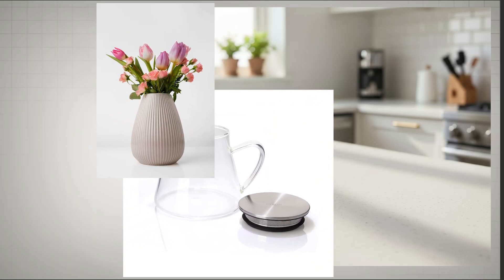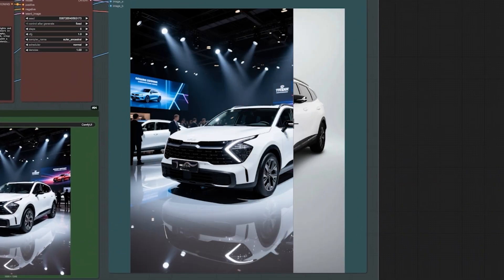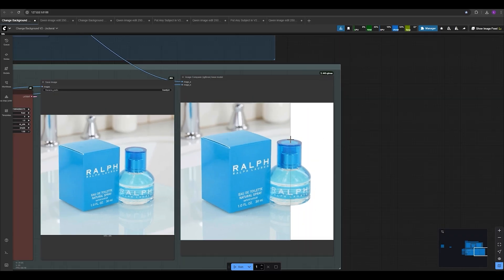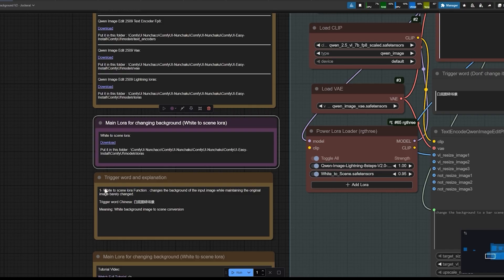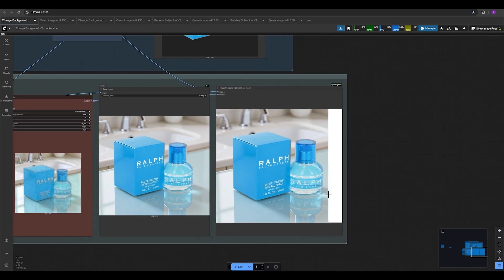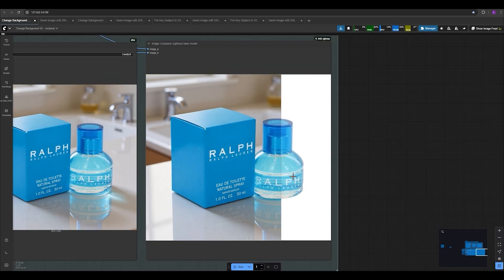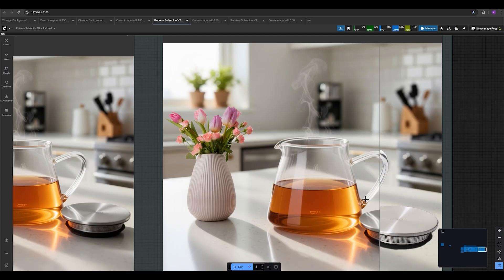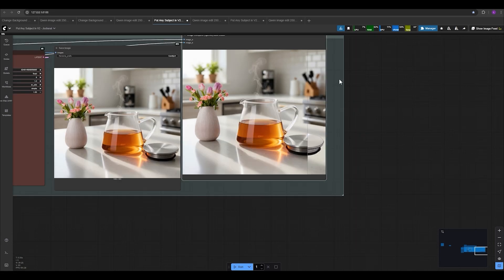Change background V2 + Put any subject in any background V2! 10x more accurate!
Introducing Change Background V2 and Put Any Subject in Any Background V2 — two brand-new, upgraded workflows for ComfyUI.

These versions are far more powerful than V1.

In the previous workflows, background replacement was done using Flux and Stable Diffusion 1.5, which sometimes caused loss of detail or altered the original product/subject. But overall not bad and useful.

V2, everything changes.

✨ Powered by the new Qwen Image Edit Plus model
⚙️ Enhanced with two optimized LoRAs
🎯 Delivers insanely accurate, clean, and ultra-high-quality results

These workflows:

✅ Replace or generate a background without touching or distorting the main subject

✅ Maintain 100% of the original details: text, logos, shape, proportions, texture

✅ Match lighting, shadows, and color tones with the new background automatically

✅ Produce results that are more accurate than Nano Banana and Seedream

✅ Work with both user-provided backgrounds or AI-generated backgrounds directly inside the workflow

Unlike older models that blurred, distorted, or altered the subject, these workflows preserve authenticity. Even the smallest details remain untouched — including the exact dimensions, text, and surface texture.

➡️ Whether you want to change only the background or place your product in a completely new scene, these workflows keep the original image perfectly intact.

🎁 Free workflows 👉🏻 V1 workflows became FREE (Download them for free from link below) :

(Go to the link click on subscribe and then at the left bar you will see the "Change Background V2" and "Put Any Subject in V2" click on them and download them +  All other VIP workflows in my entire channel)

. Full access to all VIP workflows released before this video.
. Access to all new workflows released in the next 30 days.
. Direct support in private groups and one-on-one messaging.